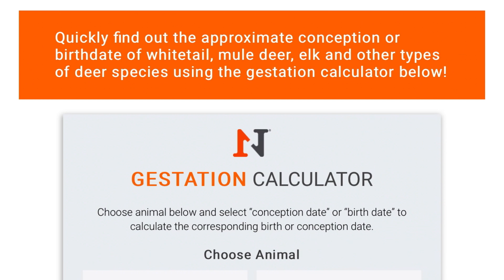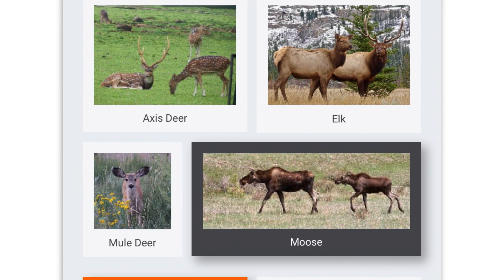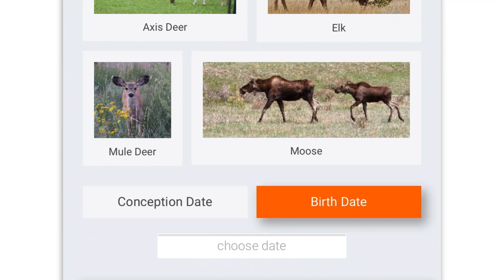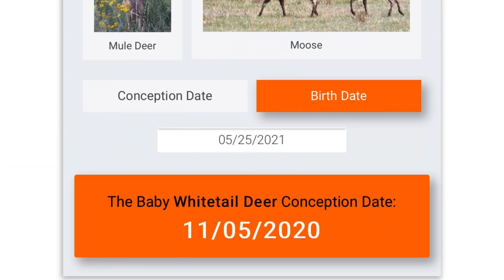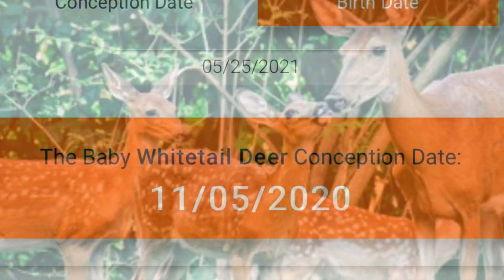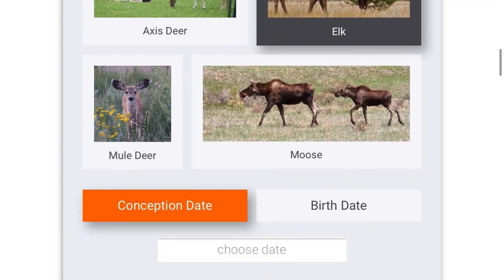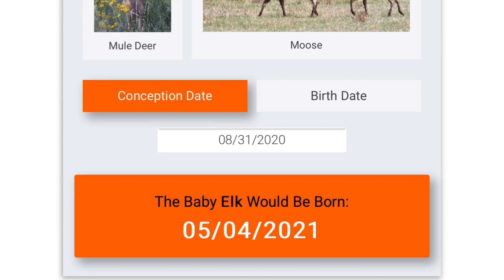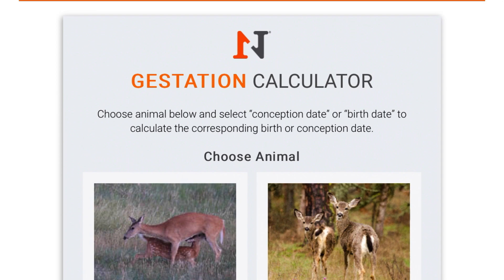How to know when fawns will be born [FAST deer gestation calculator!] | N1 Outdoors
Whether you're a deer hunter or just love observing nature, you might be wondering, "when will the fawns be born in my area. "

Well, we're going to show you how to use our Deer Gestation Calculator so you can find out... it's easy and it's fast and it's FREE to use!

This calculator allows you to find the birth date and conception dates using average gestation times for various species of deer. It works for Whitetail deer, Blacktail deer, Axis deer and Mule deer, as well as elk and moose!